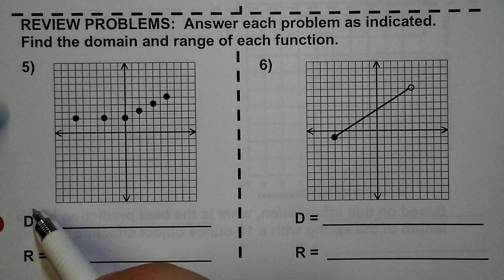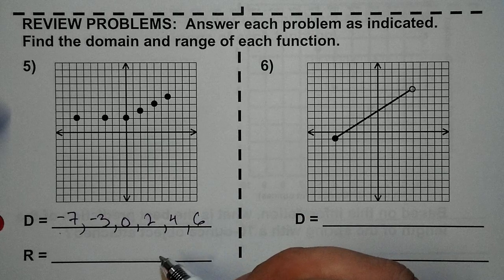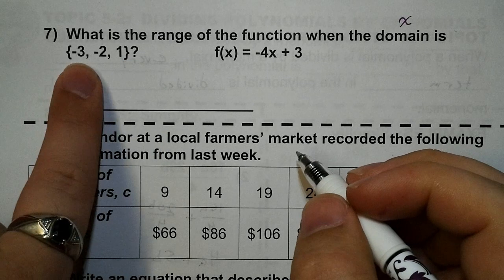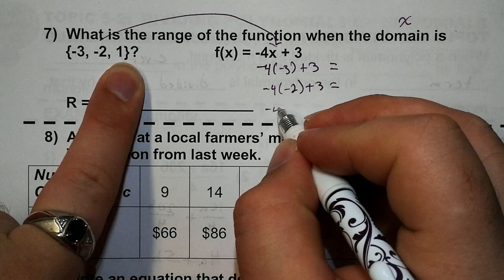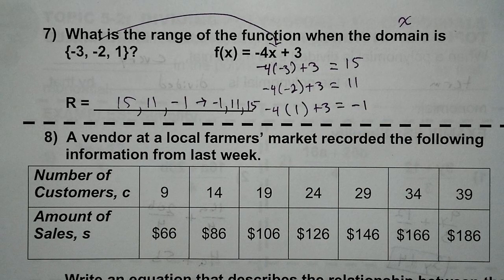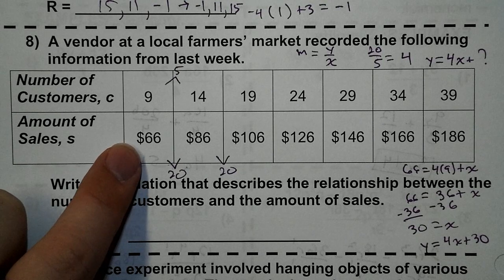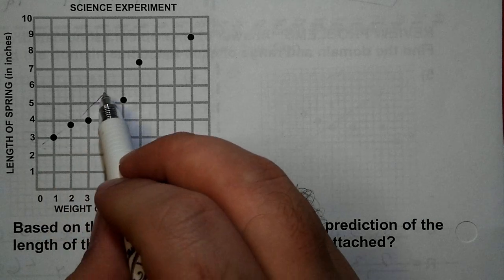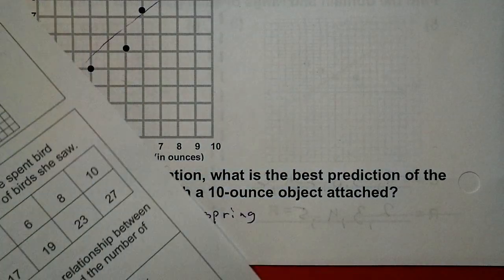Dividing Polynomials by Monomials Notes Part 2